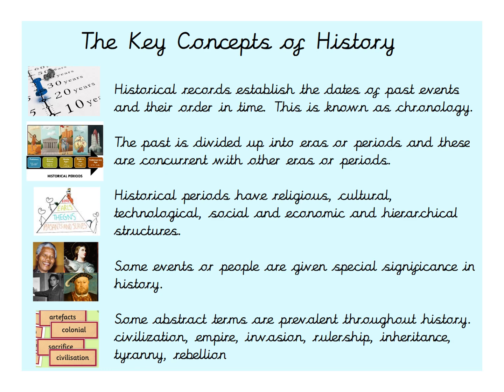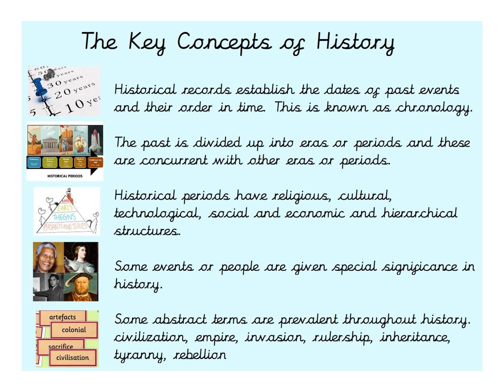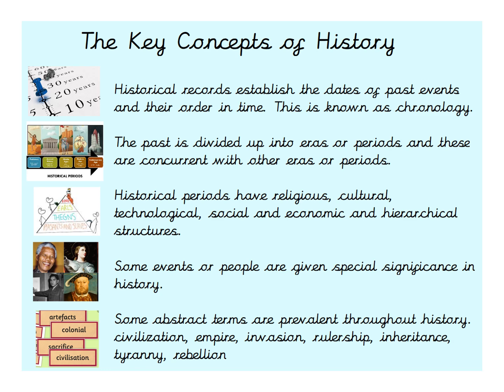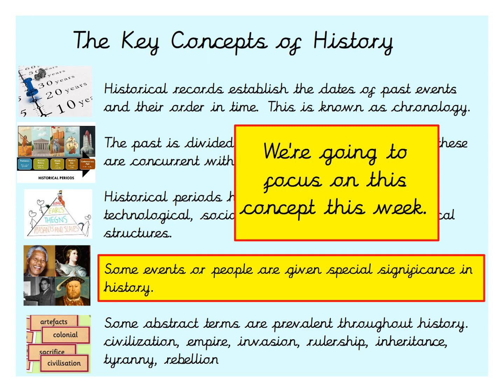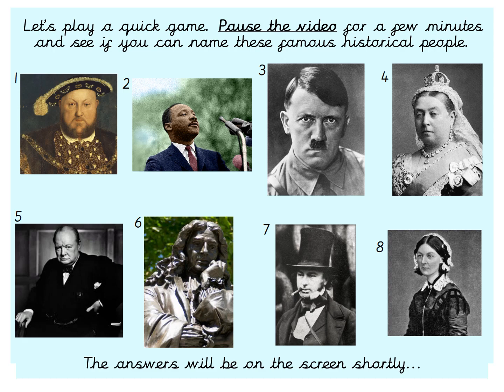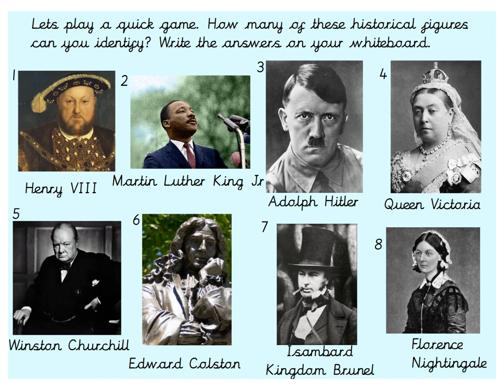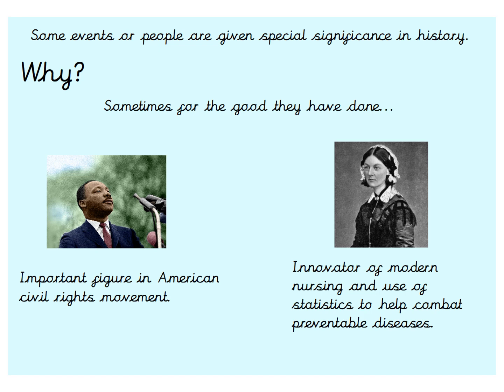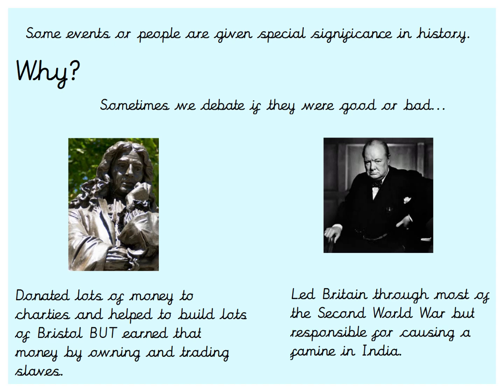Significant People in History: Year 4 - We are Historians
Watch along Mr. Latham guides you through a PowerPoint about why there are certain people in history that we study or remember. You will need something to write with and something to on as there is an interactive section!